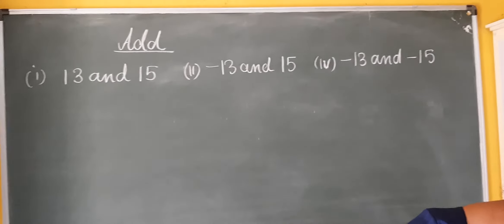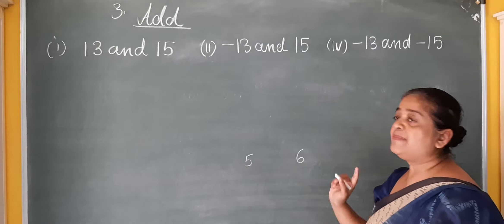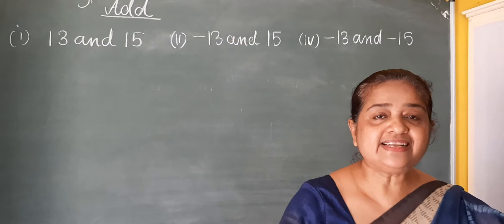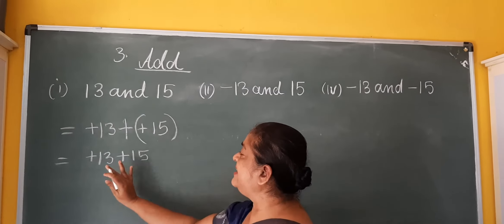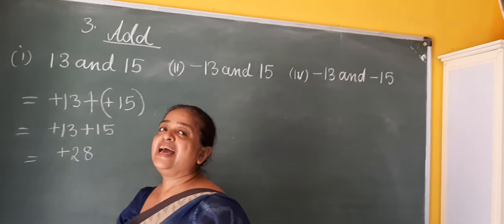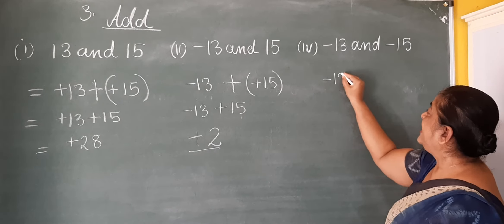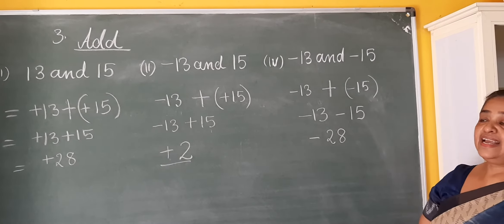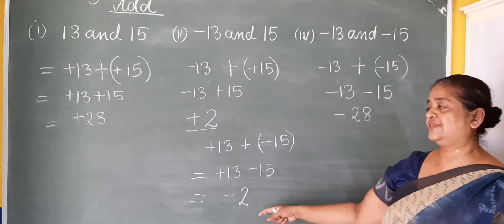Std 6 Mathematics - addition of integers